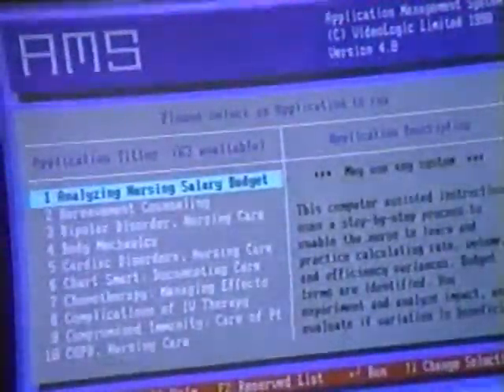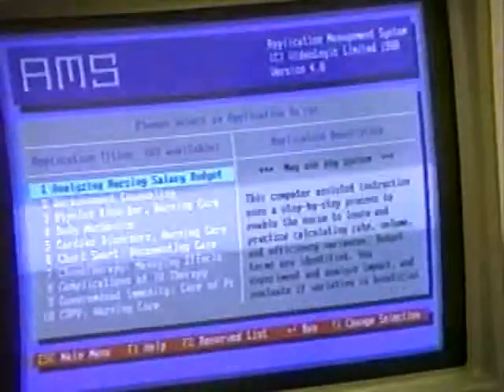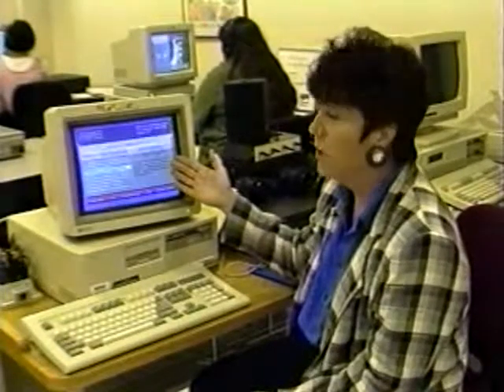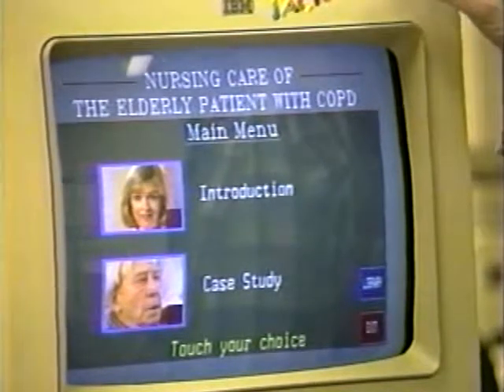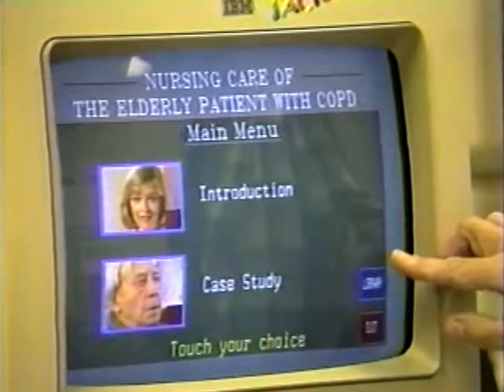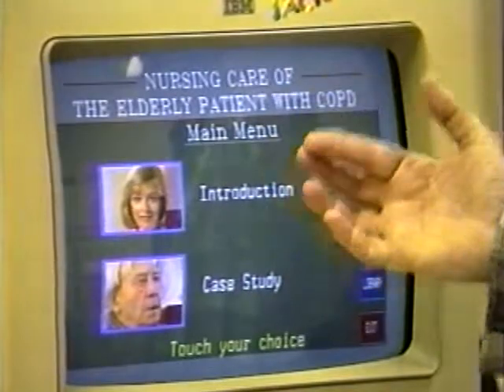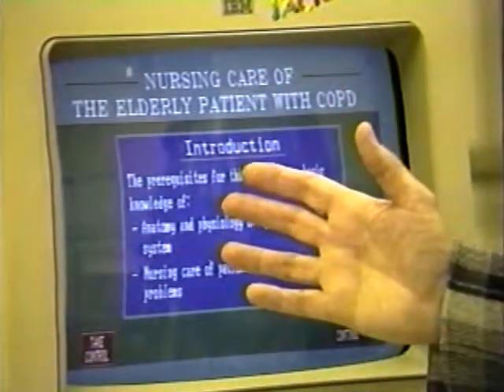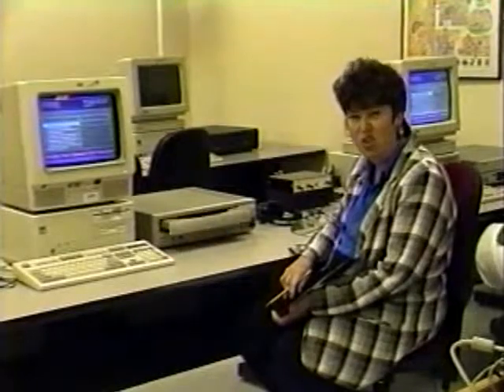Nursing Interactive Video Lab with Cathy Curtis (circa 1993)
Video Produced for the Thomas Nelson Nursing Department showing off its Interactive Video Lab in the 1990s (VHS-065)